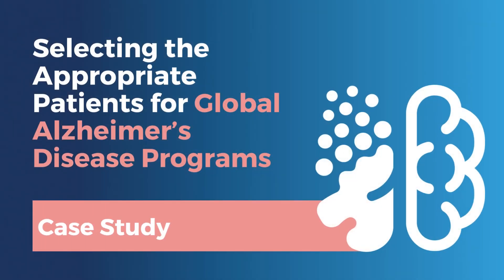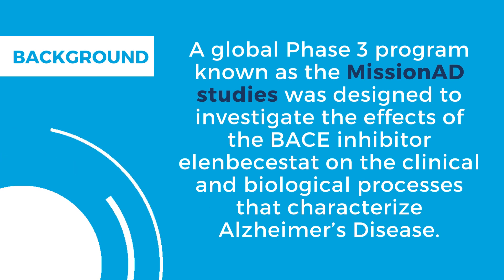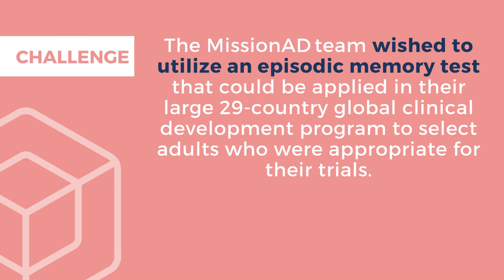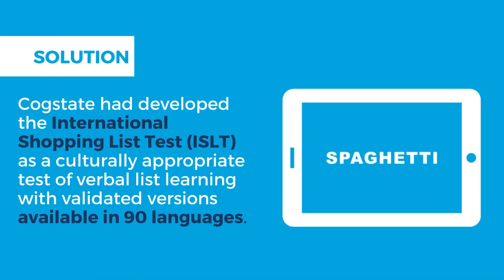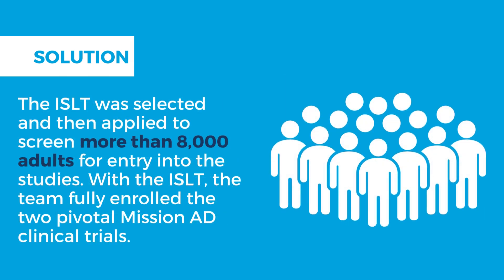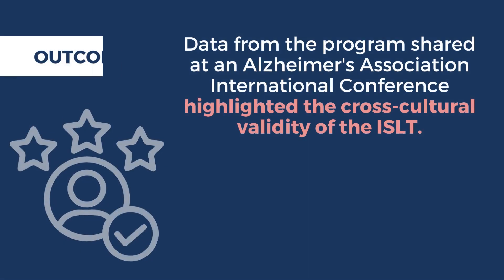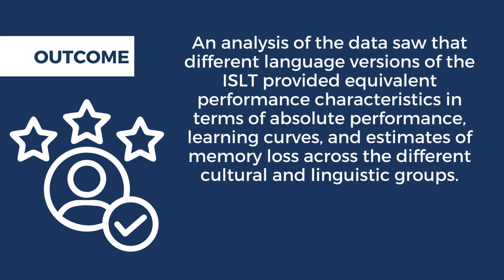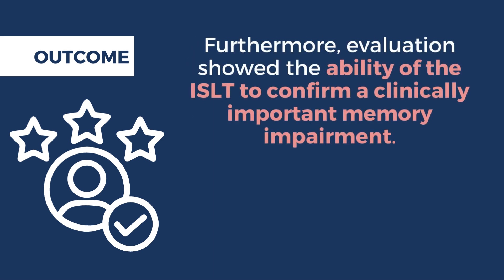Case Study: Selecting the Appropriate Patients for Global Alzheimer’s Disease Programs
Ensuring the appropriate patients enter global Alzheimersdisease clinical trials can make an important difference in study outcomes. This Phase 3 AD program needed a screening measure with cross-cultural validity they could leverage in their large 29-country program.

In this 2-minute video, learn how the study used the Cogstate International Shopping List test (ISLT)—a measure of verbal episodic memory with proven cross-cultural validity—to confidently screen and select patients around the world.